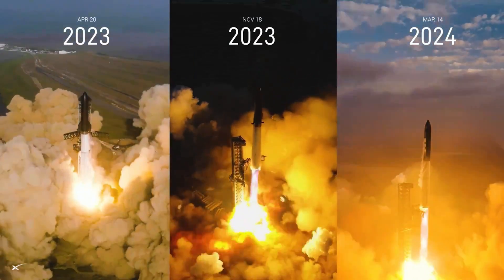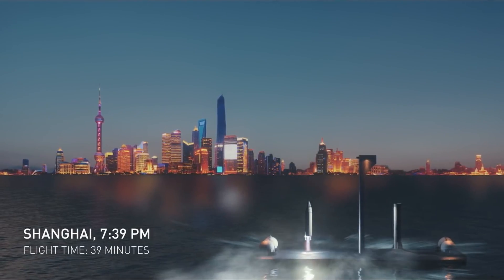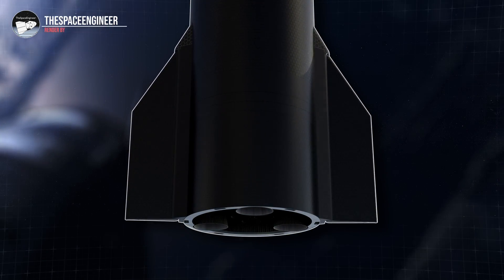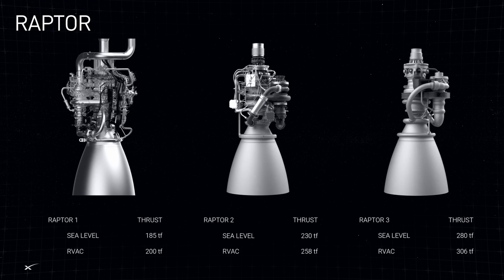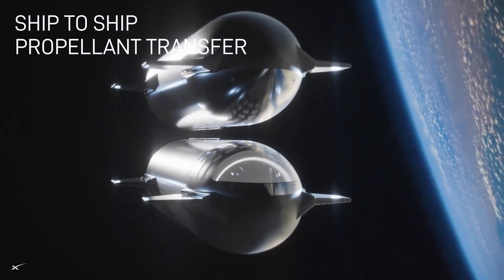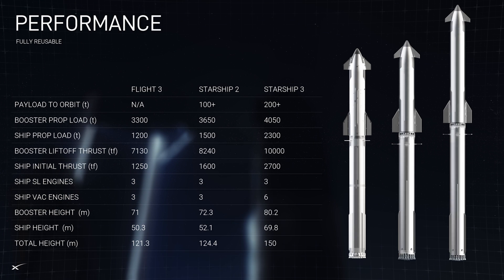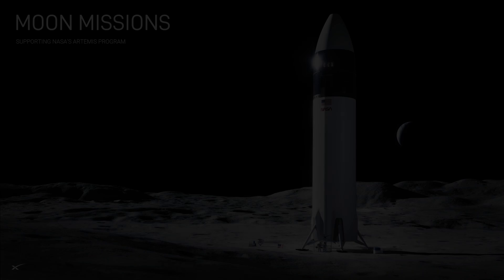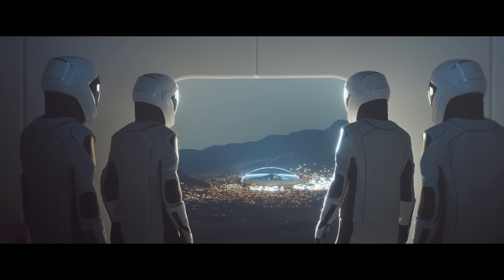The Future of Starship Will Change Forever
BitCoin Wallet:bc1q7w0932yn2xk9ympkm2uzn28pnm90qzmplr4yew

Credits:
Video/Audio Editor: Lucid
Video: SpaceX
3D Renders: TheSpaceEngineer
Script Editors: 61Naps, WLAnimal
Scriptwriter: RotoSequence